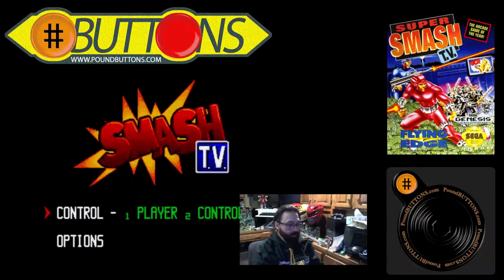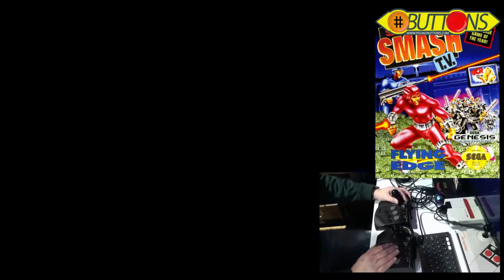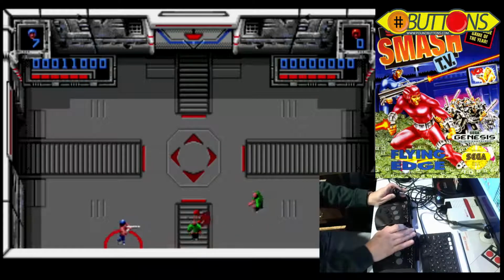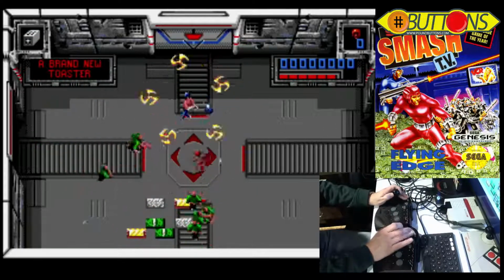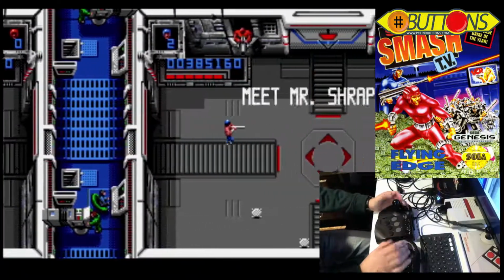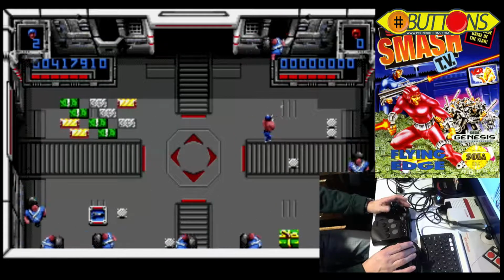Super Smash TV best version. SEGA GENESIS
Best home console version of Smash TV is the Genesis and this video is why.